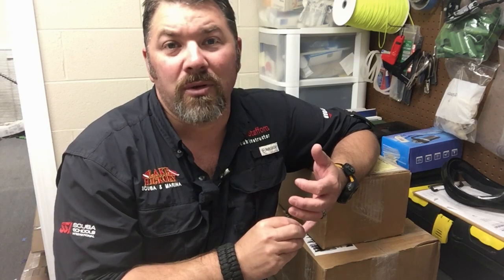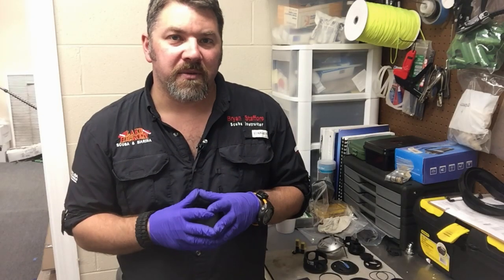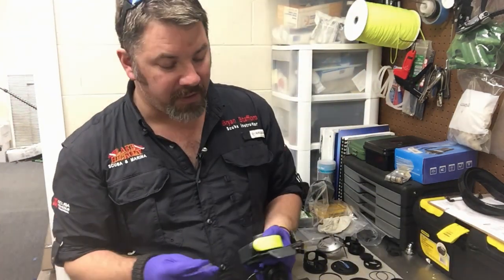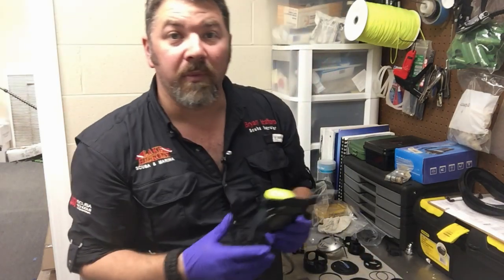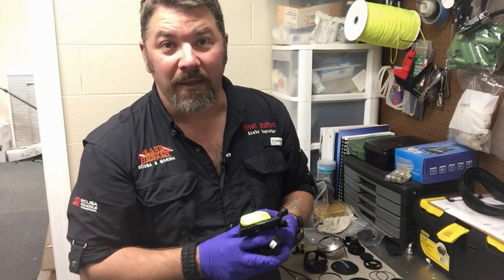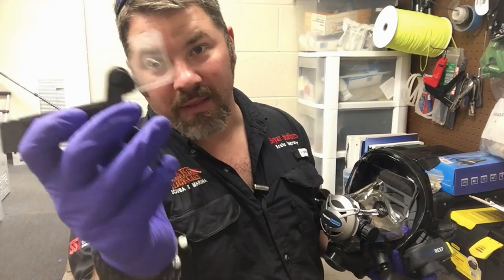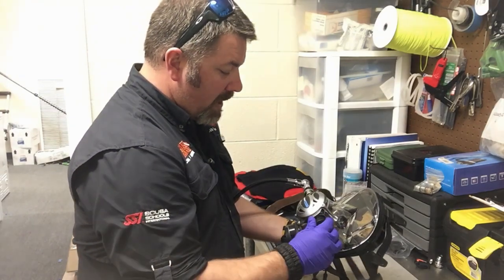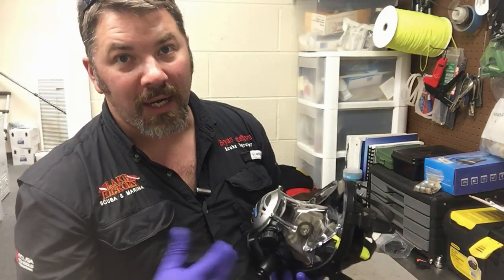Quarantine Ocean Reef Rebuild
There is no better time than now to get your equipment serviced.  Due to the virus that is going around, a lot of local dive centers are closed to the general public, and most training courses are only been held online.  With this being said, a lot of dive centers are still servicing gear to stay busy.  This is a great way to support your local dive center, by sending them your equipment for service.